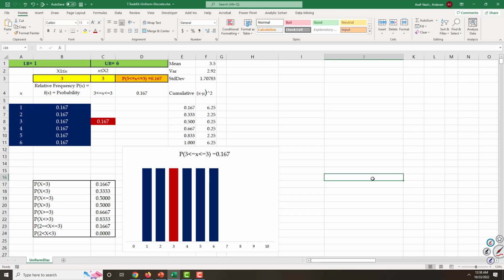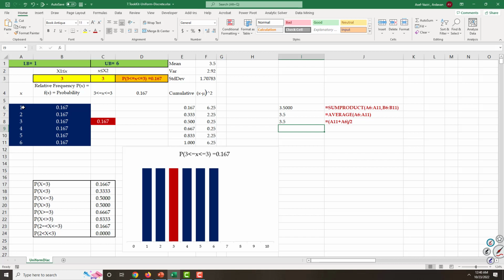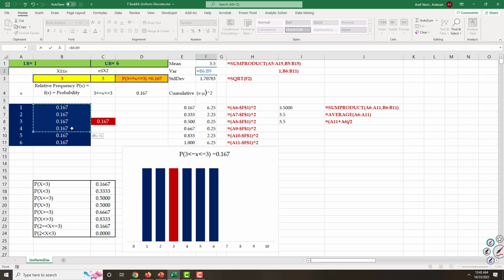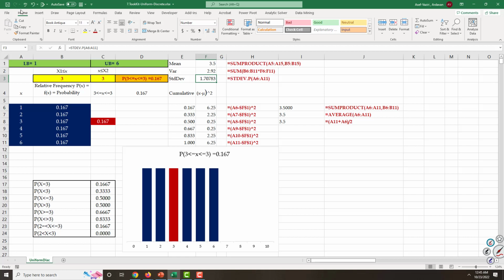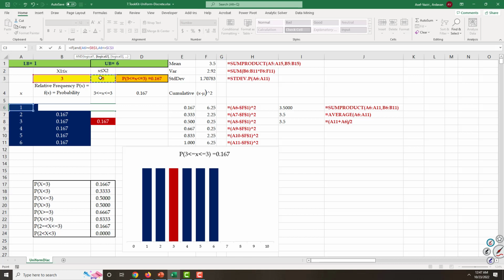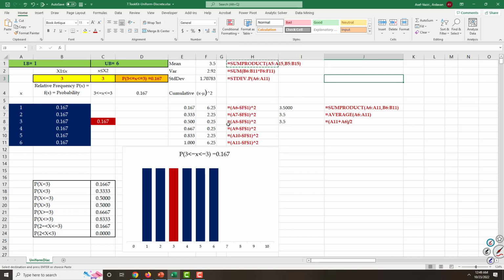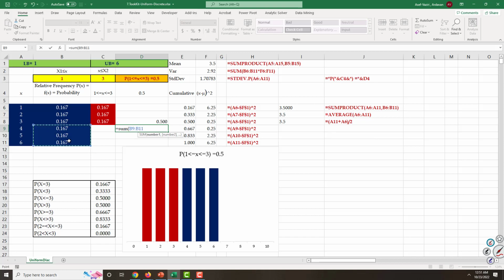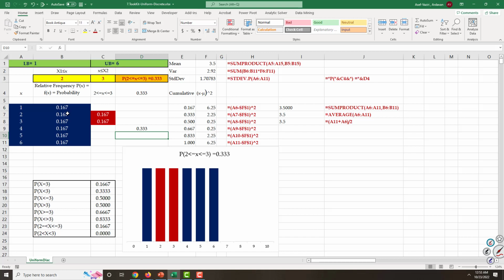Uniform Discrete 22A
I explain Discrete Uniform Distribution